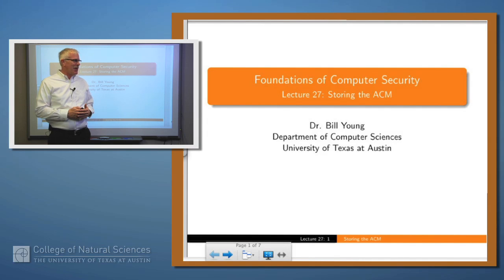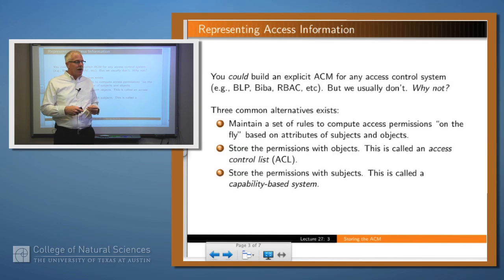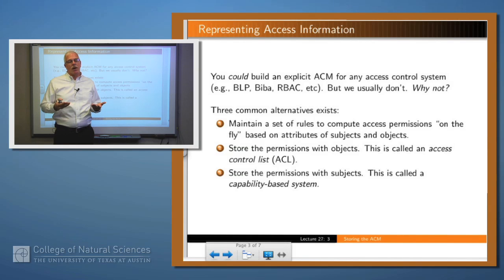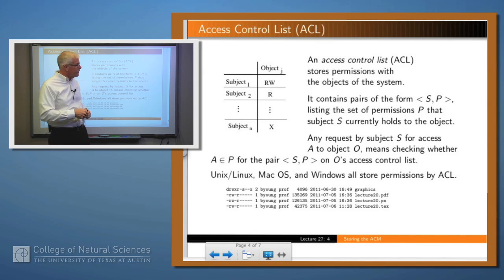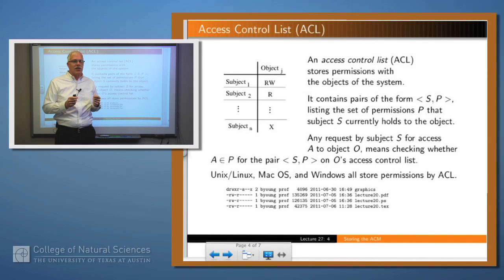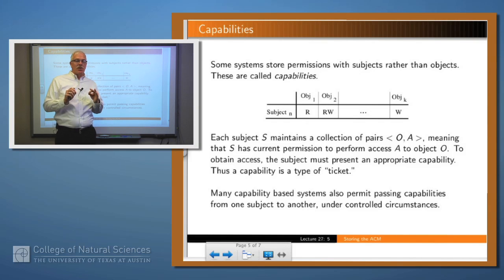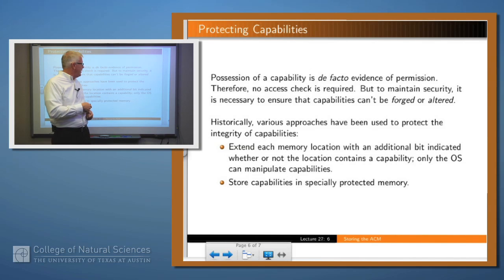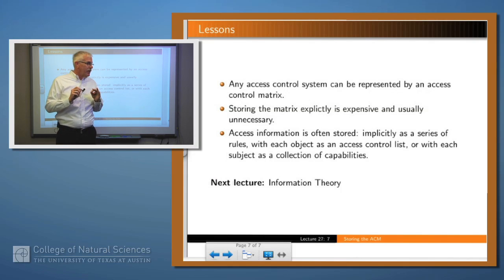Foundations of Computer Security 27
Storing the ACM